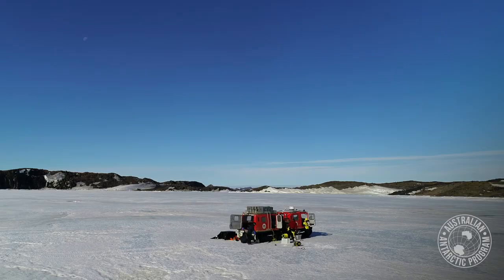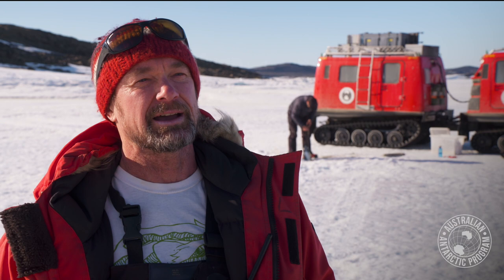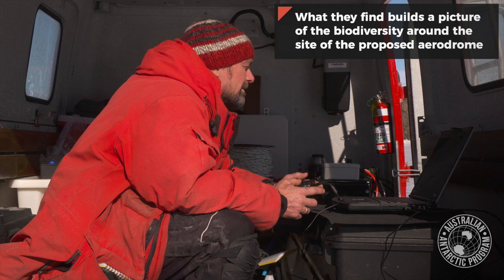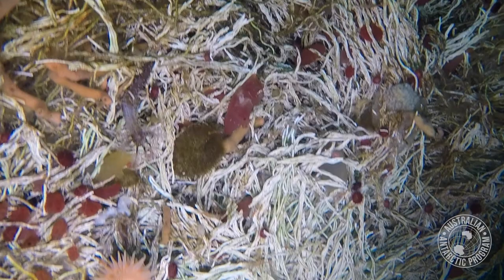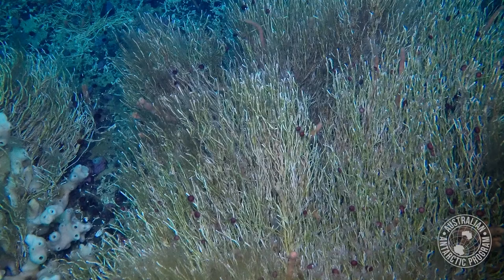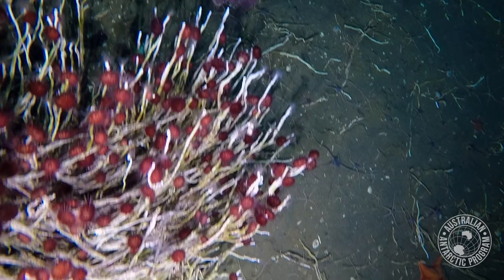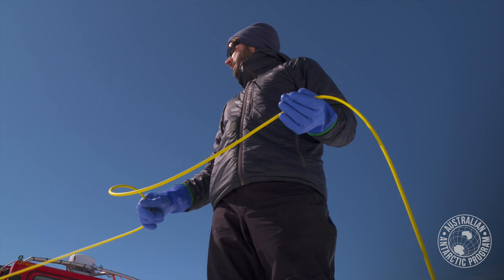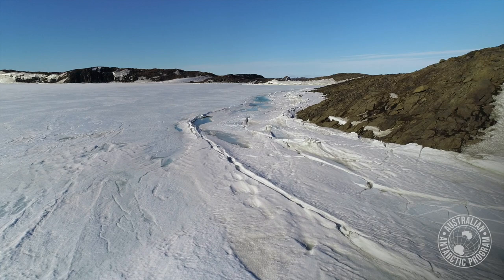Marine biodiversity revealed by remote-controlled mini-sub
Marine biologists are flying a remote-controlled mini-submarine under the sea ice to explore environments around Davis research station that have never been seen before.

In the frozen fjords of Vestfold Hills, Dr Jonny Stark and Dr Glenn Johnstone are surveying benthic (bottom-dwelling) life as part of the environmental assessments for the proposed Davis aerodrome.